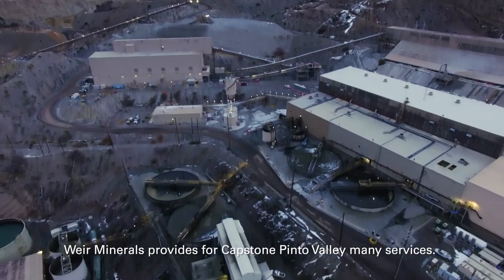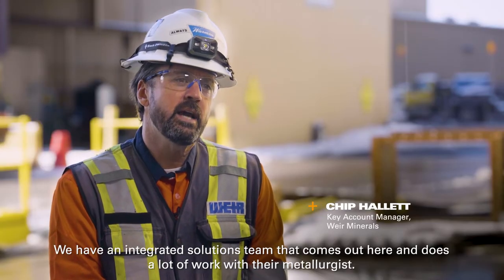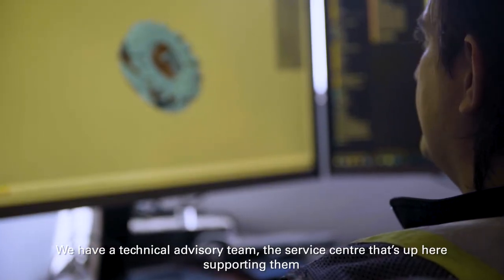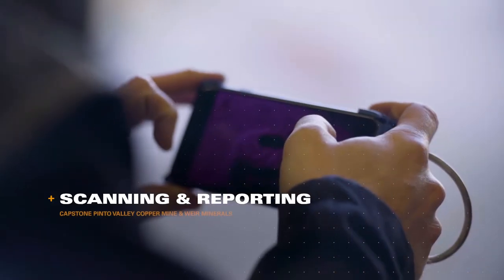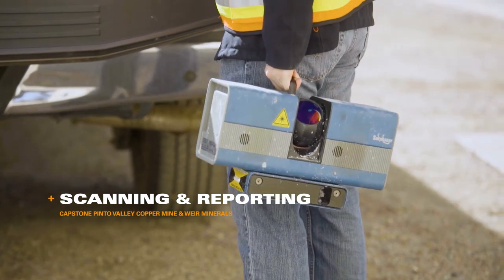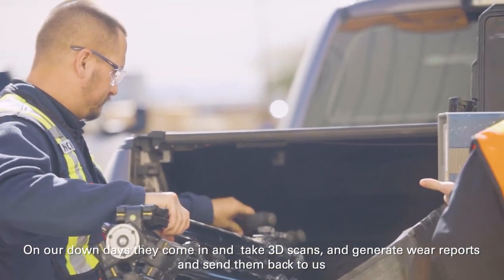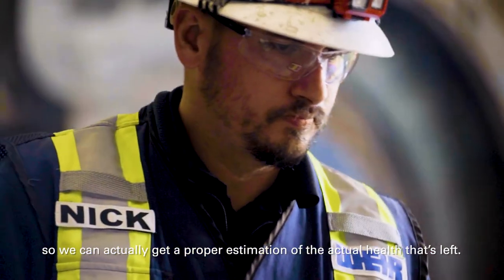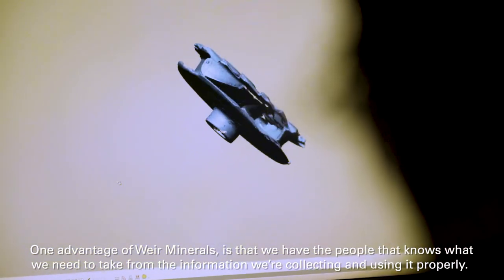Scanning & Reporting - Capstone Pinto Valley Copper Mine, Arizona, USA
As part of its partnership with Capstone Pinto Valley’s copper mine in Arizona, United States, Weir Minerals provides the mine with a range of services. It has an Integrated Solutions teams that works closely on site with Capstone’s metallurgist. Weir Minerals also has a technical advisory team and a service centre in Tucson to provide support, while mechanical engineers regularly attend the site to help survey and laser scan their equipment.

Weir Minerals works hand-in-glove with Capstone’s operations and maintenance schedule to ensure that laser scanning is carried out routinely on the down days to minimise lost production time. The data is then processed and analysed back at the office. It’s not just that the data is rich and comprehensive, it’s also that Weir Minerals, as the OEM, has the people and the knowledge to use it effectively.